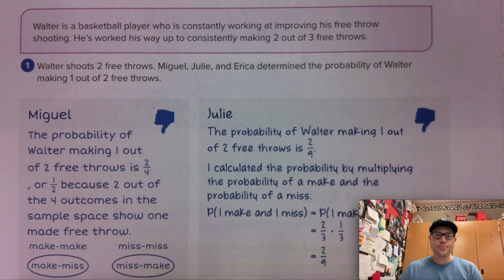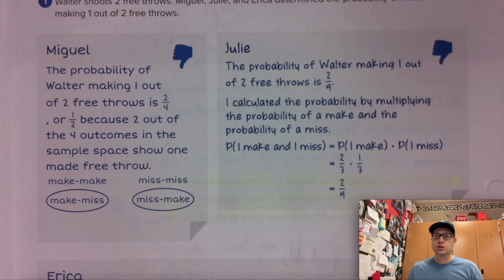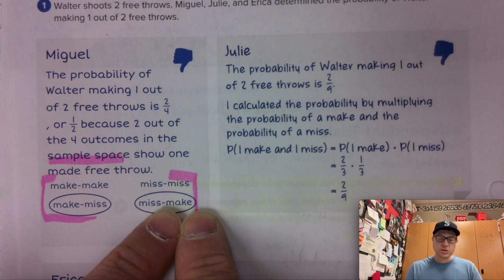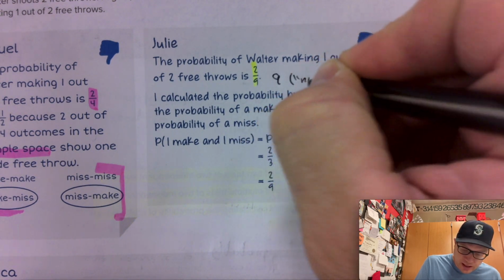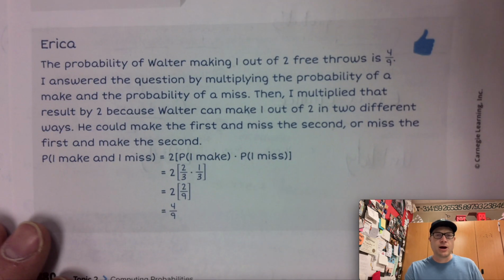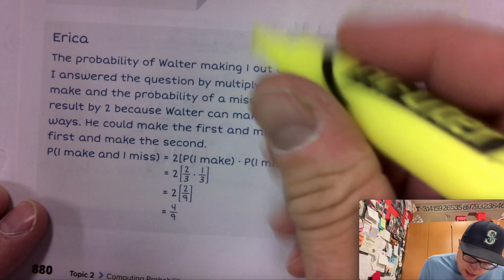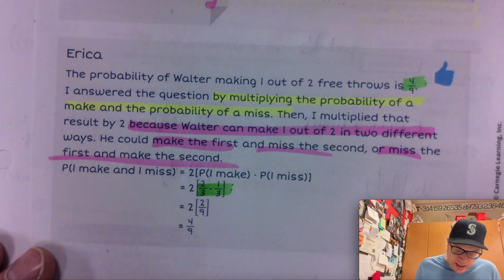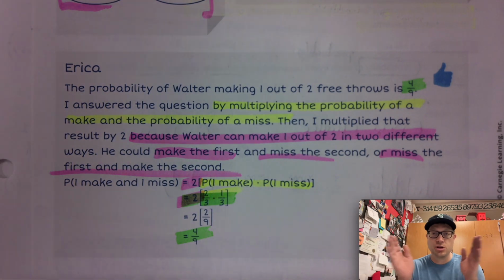pg 880 GM5T2L4 Independent Trials Getting Started